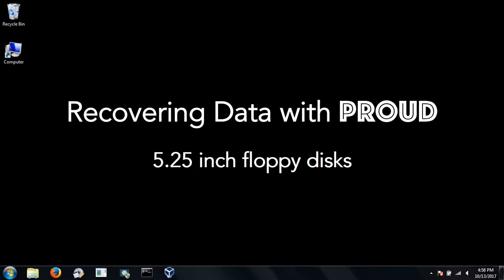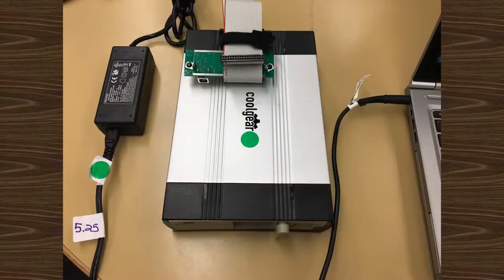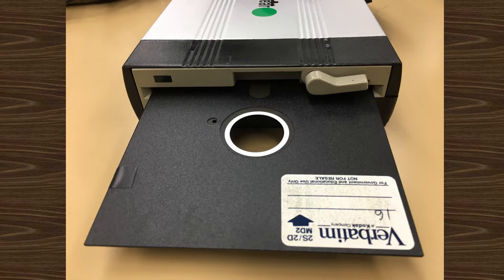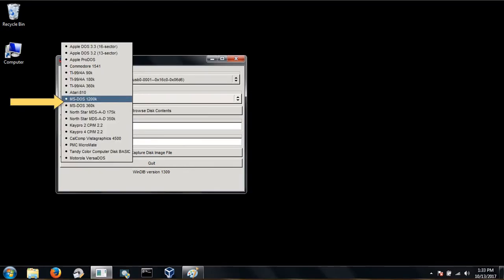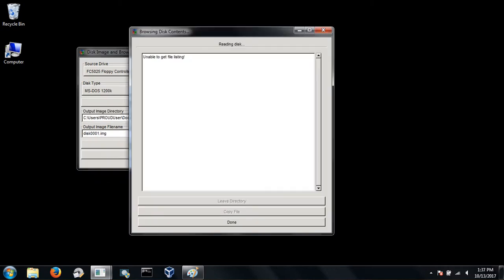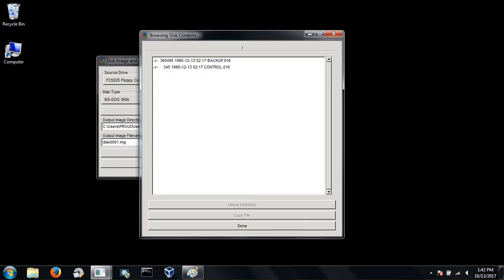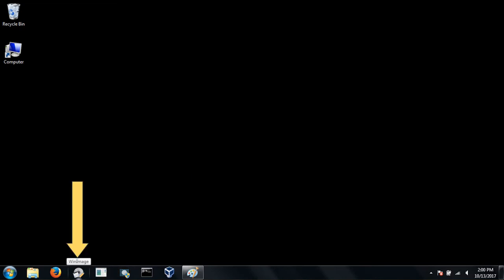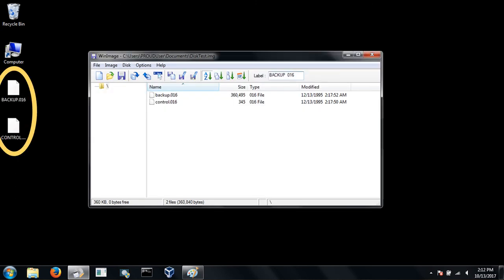PROUD 5.25" Floppy Disk Tutorial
PROUD = Portable Recovery of Unique Data